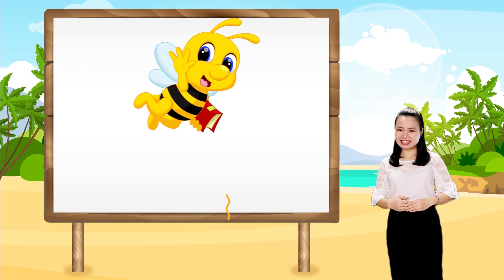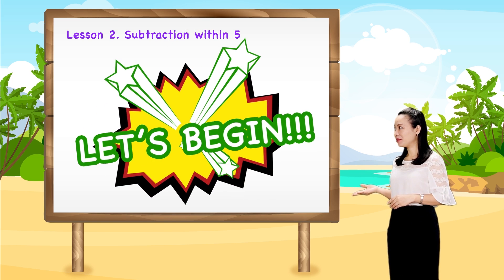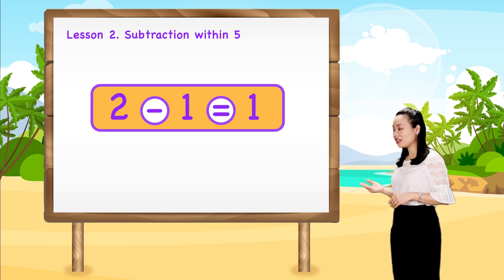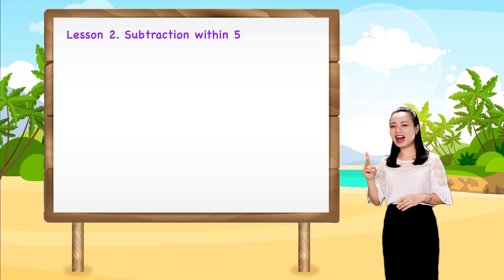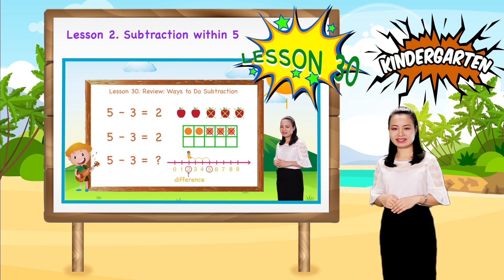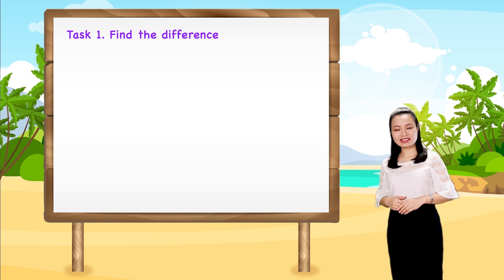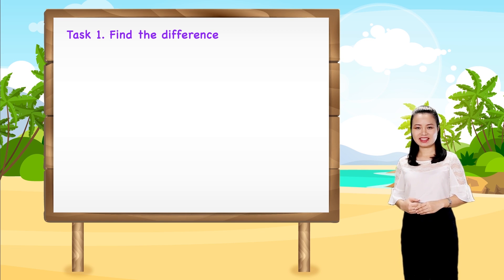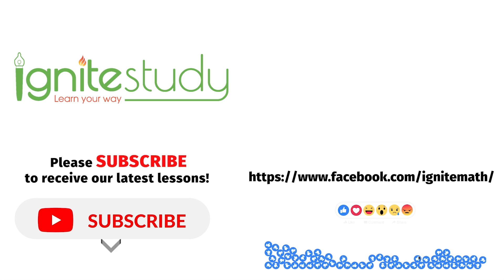Math For Kids - Lesson 2. Subtraction within 5 for kids | 1st Grade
Lesson 2. Subtraction within 5 for kids | 1st Grade
Come learn about using addition and subtraction within 5 as we solve word problems. This is a great math video for 1st grade kids as they learn to add and subtract numbers.

Learning how to solve word problems is a vital part of math education in elementary school. Kids learn to use techniques like drawing, putting together, taking apart and comparing to solve word problems.

We hope you enjoy the educational videos and that they are helping your kids learn.